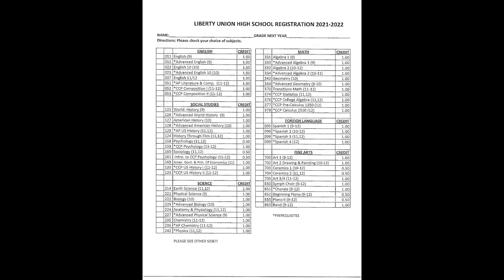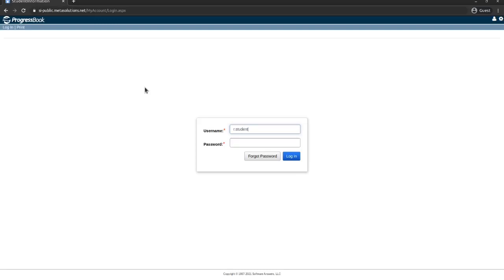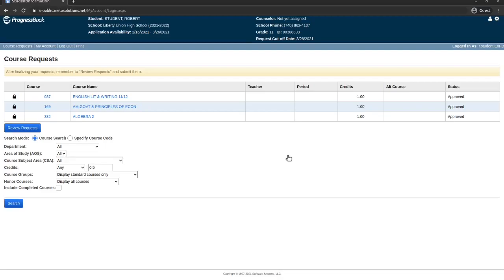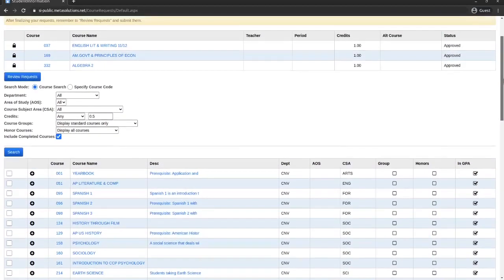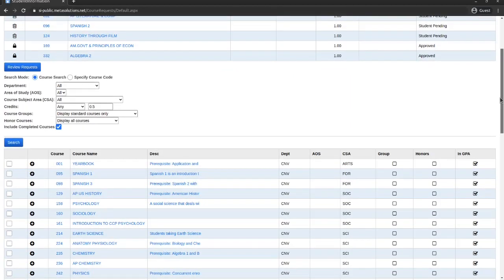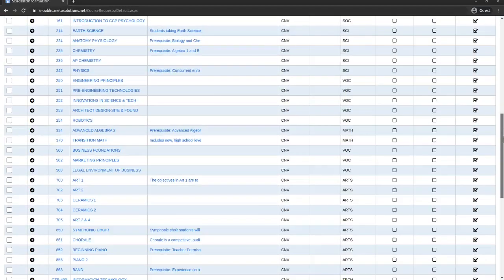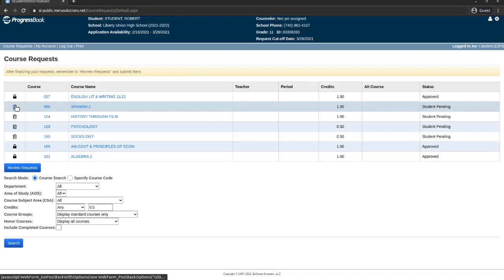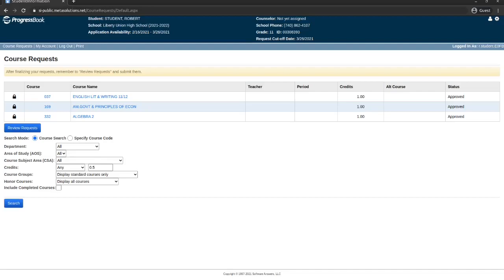Liberty Union High School Class Registration Tutorial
Mr. Duplinsky goes over information regarding class registration for high school students and also demonstrates the process.